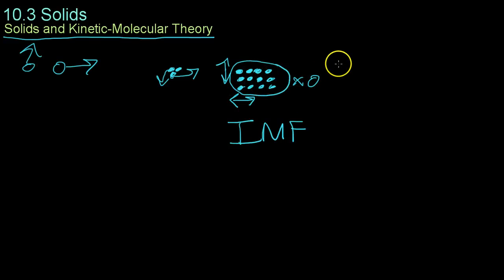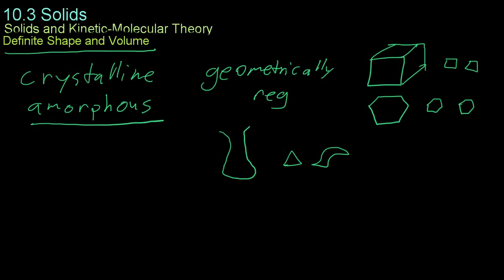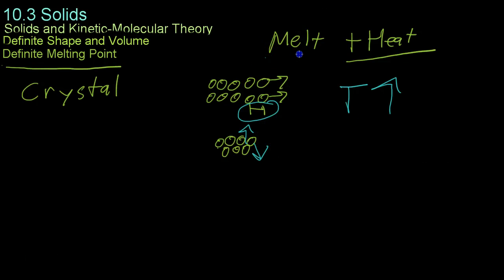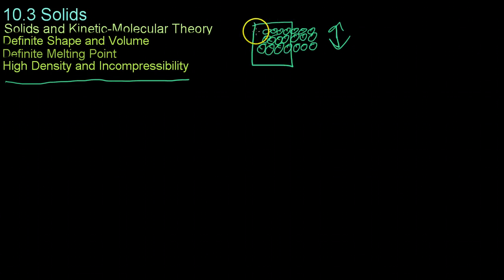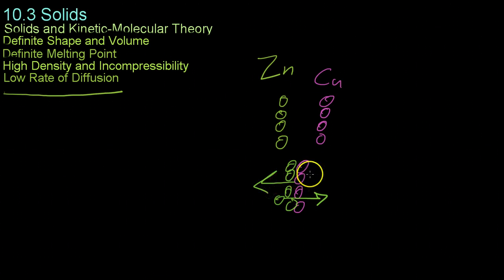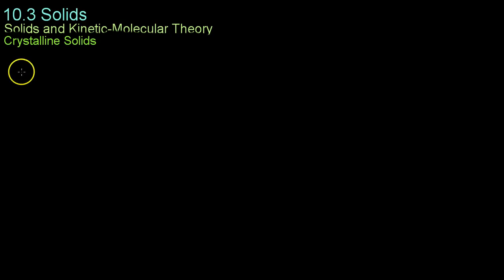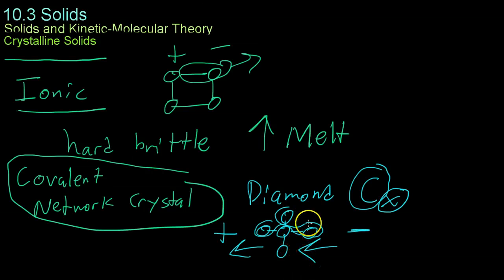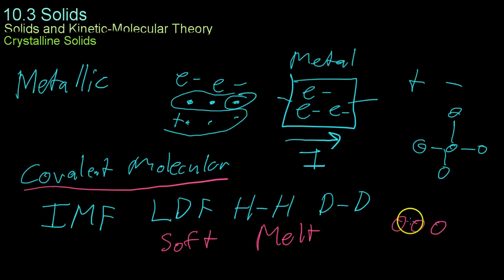10.3 Solids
10.3 Solids covers properties of solids on a molecular level, as well as variations in properties based on the type of bond.